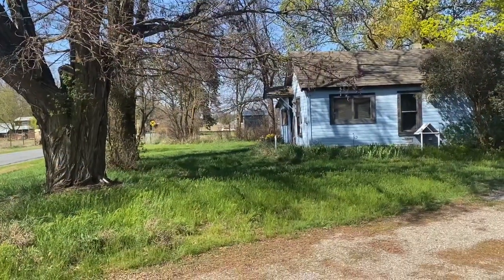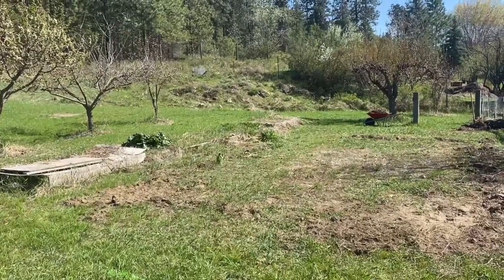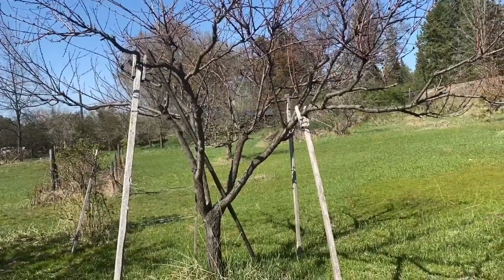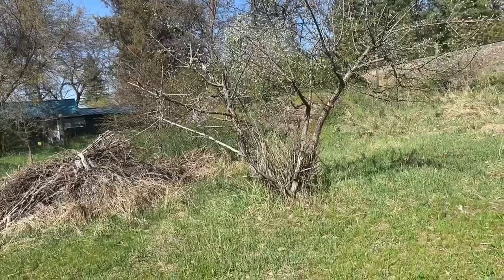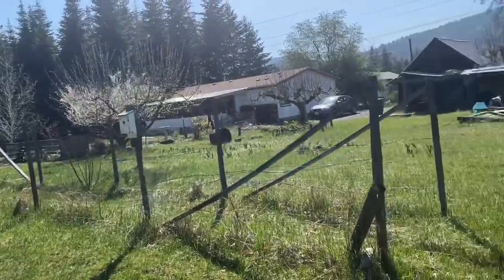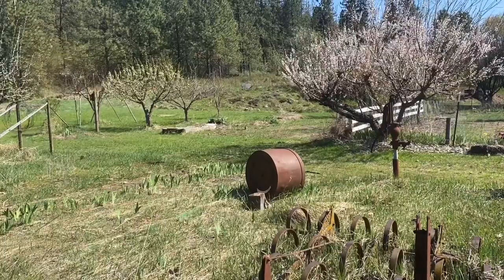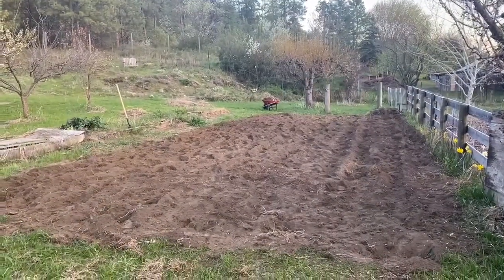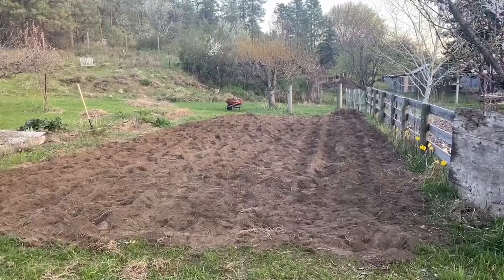Day 1 of Garden Install + plus Introduction and Orchard tour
A tour of our orchard and a day of hard work as we prepare our first garden on our new property. First video.